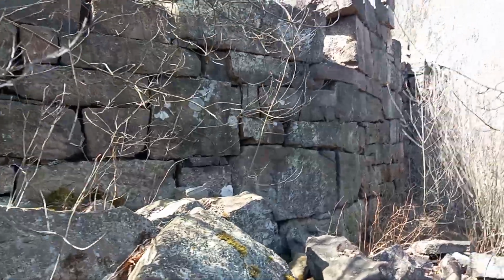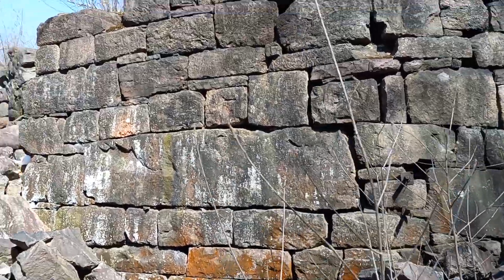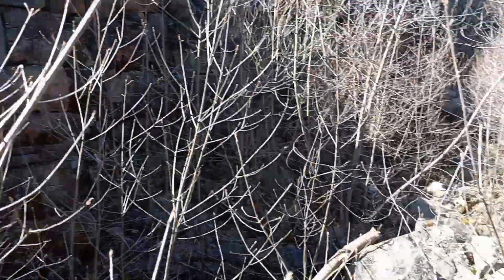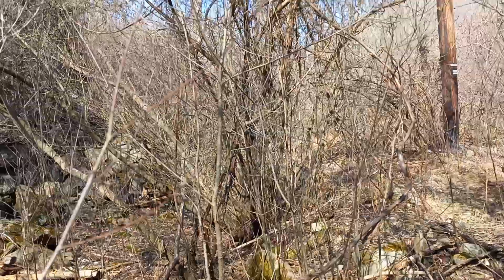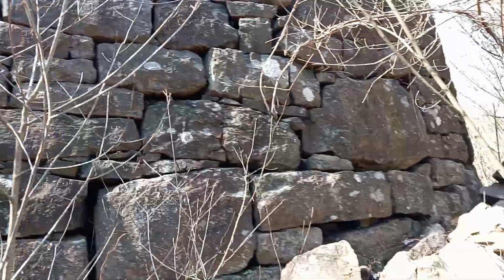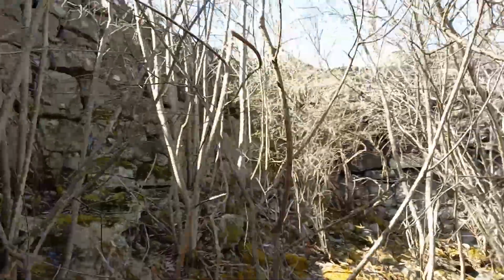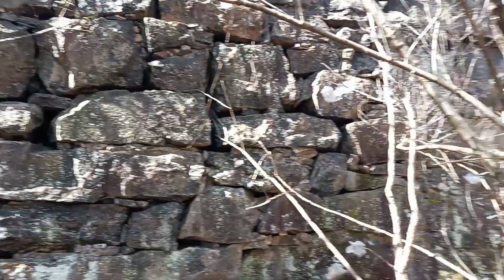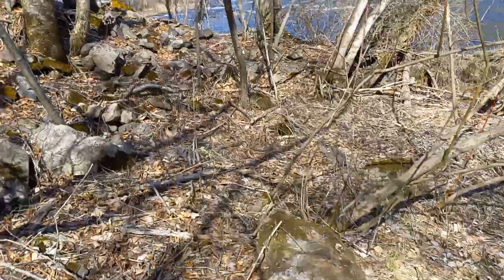Lock 29 White Haven PA / OLD STONES